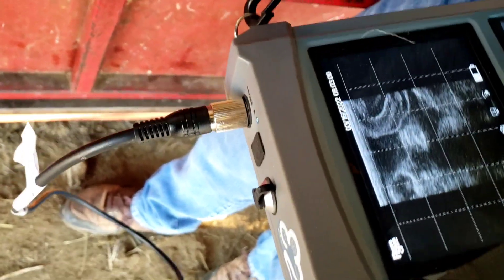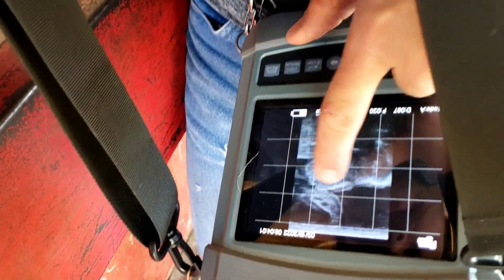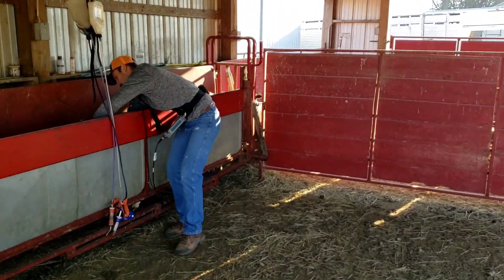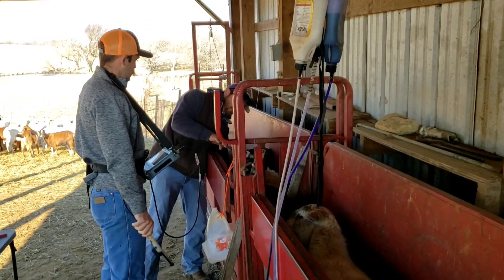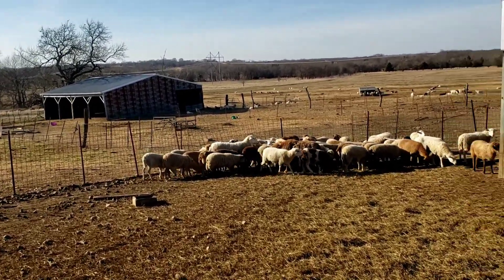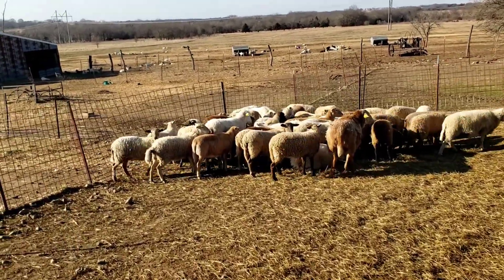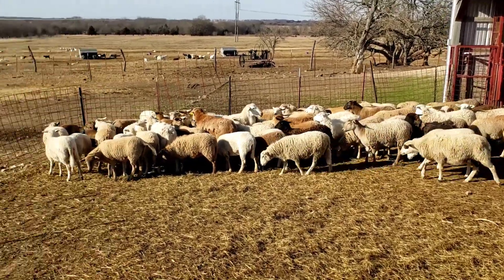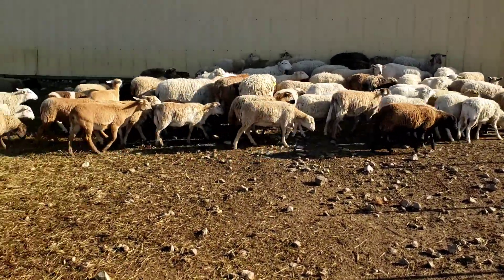Sonograming Ewe Lambs with Reproscan Flex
Wyatt, is sonograming some ewe lambs.